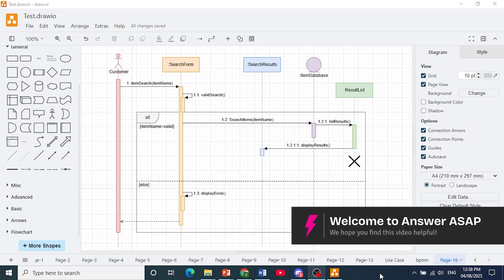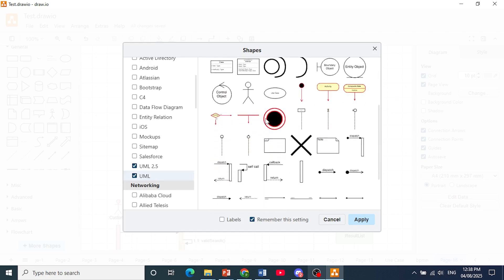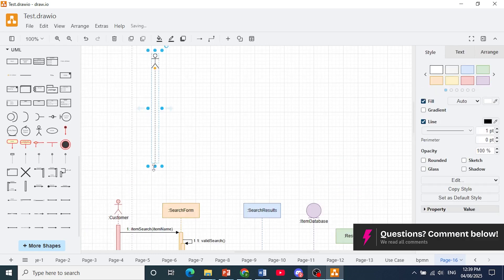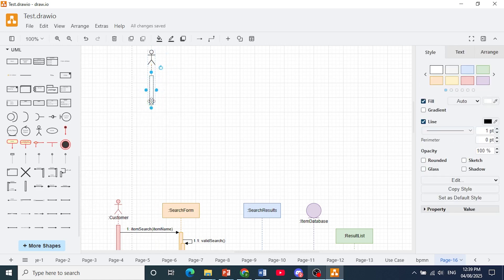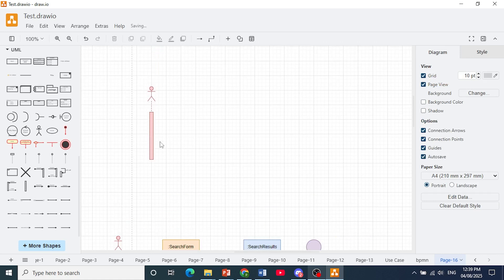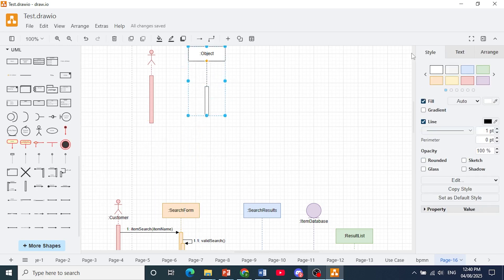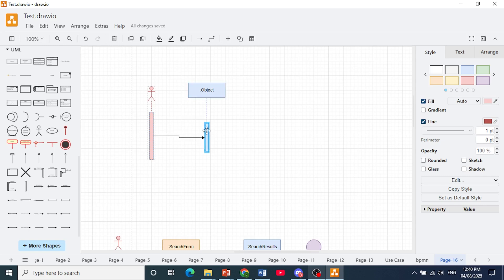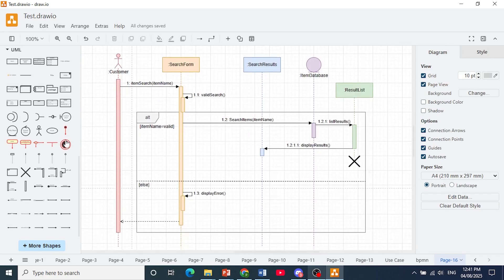How to CREATE SEQUENCE DIAGRAM in draw.io (Step by Step)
See how to build a UML sequence diagram in draw.io (diagrams.net) by placing lifelines, messages, and activations to model object interactions. Please consider liking the video and letting us know if you have any comments, ideas or questions, we really appreciate any feedback! We have plenty of other tutorials on our channel so come and see if we can help you with anything else :)